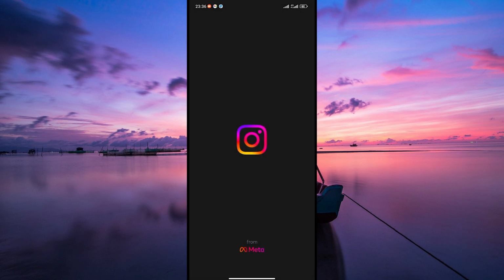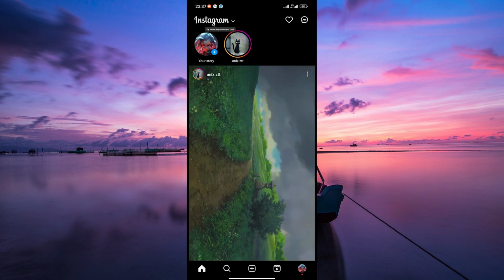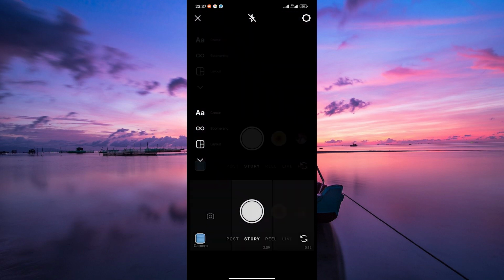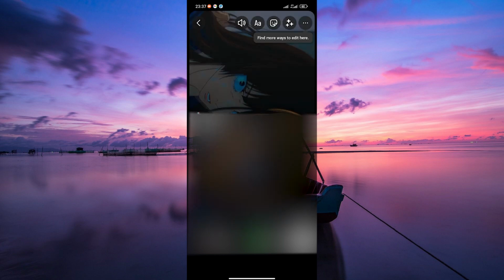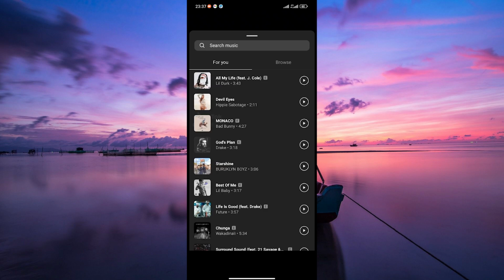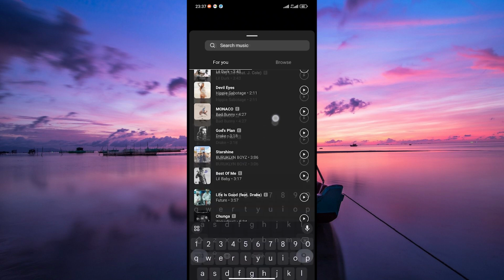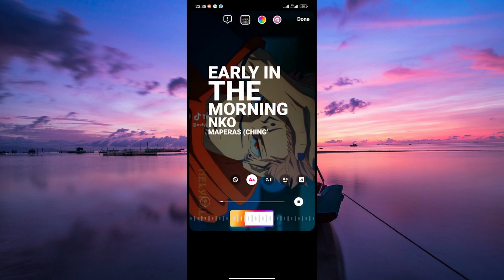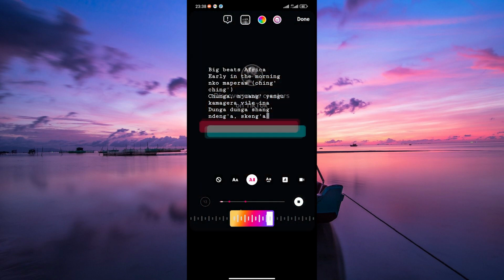How To Change Music Language in Instagram Story (2025) - Easy Fix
In this video, we will explain to you about: How To Change Music Language in Instagram Story (2025) - Easy Fix